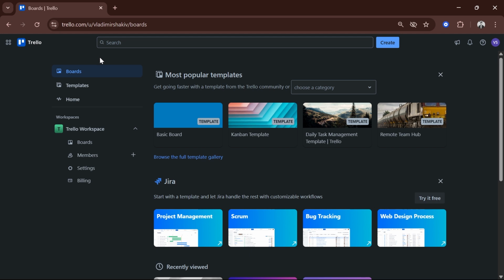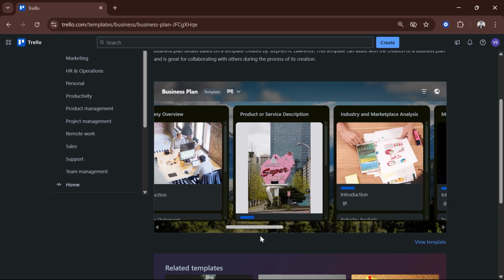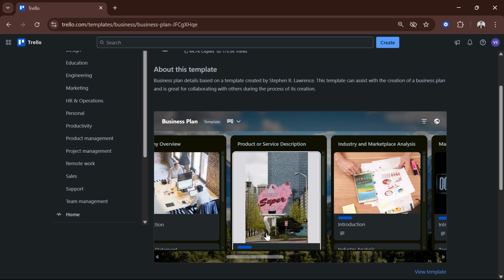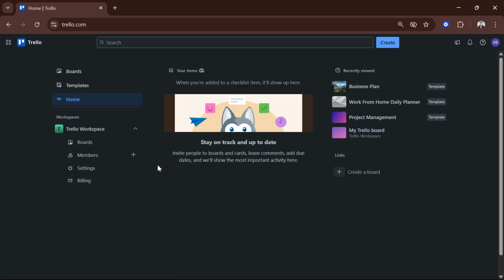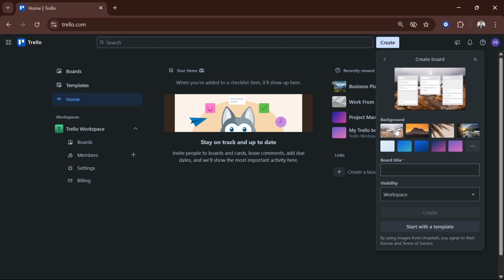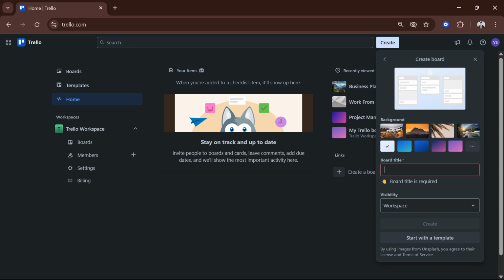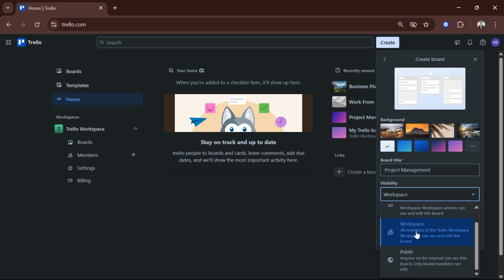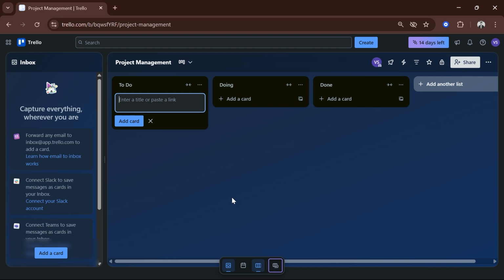How to Create a Trello Board - How to Use Trello Tutorial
In this video tutorial you will learn how to create a Trello Board!